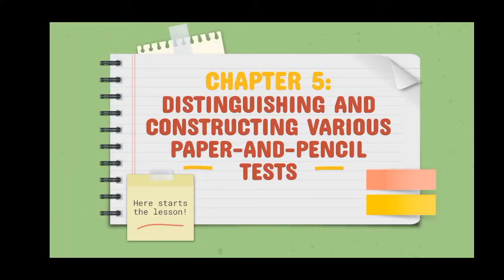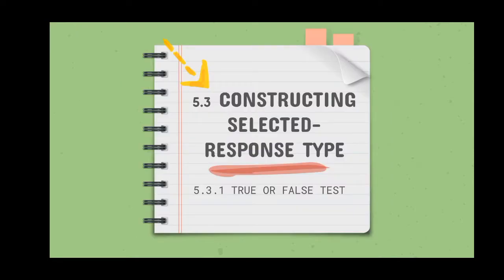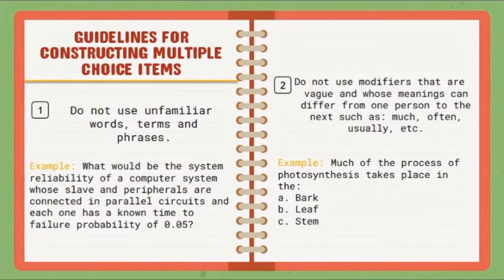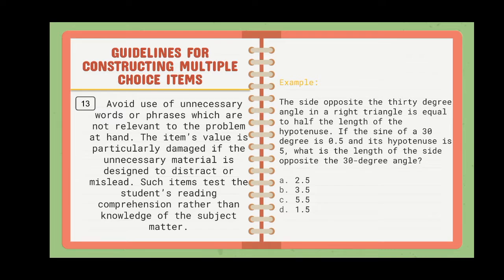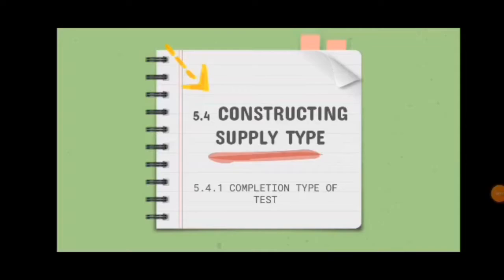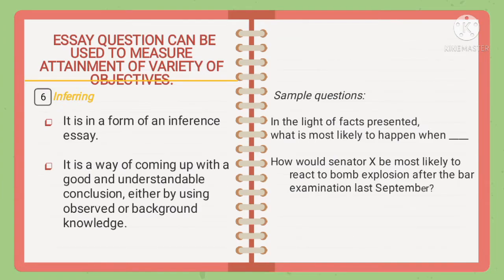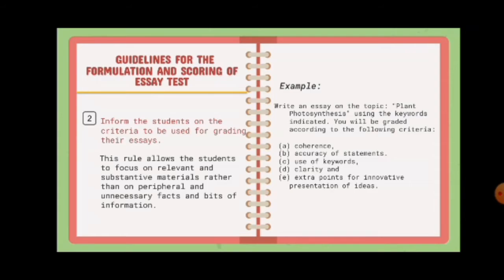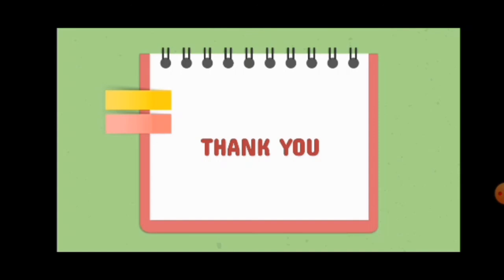PROF ED 6 - CHAPTER 5- GROUP 3